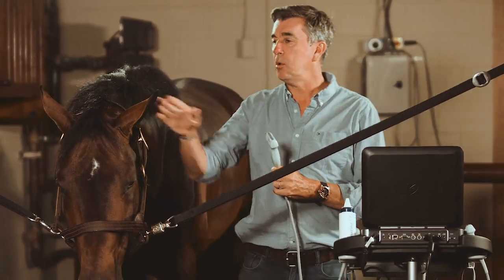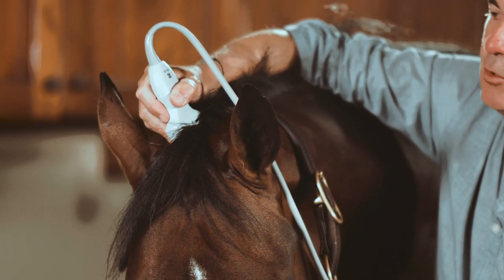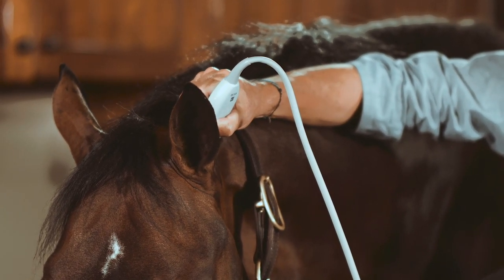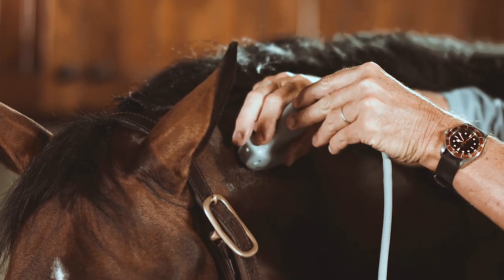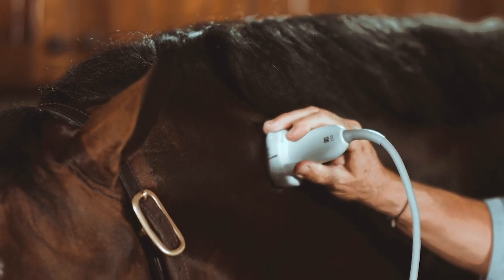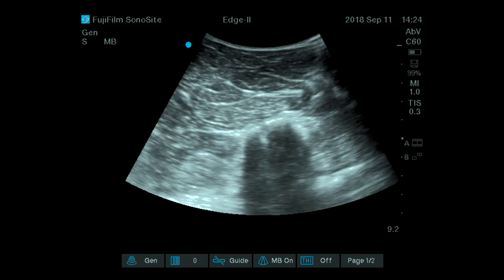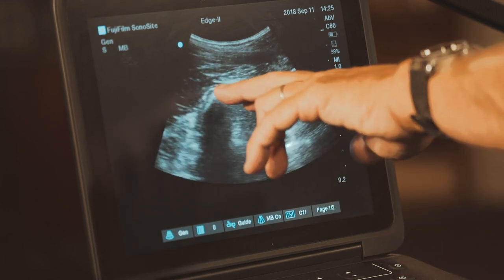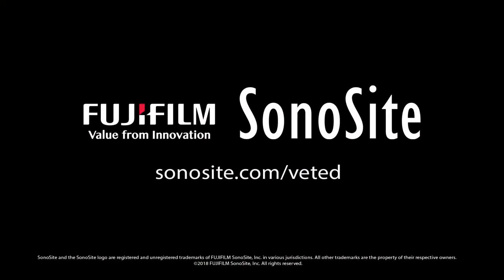Equine Neck Ultrasound Exam: SonoSite Veterinary Education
This video from SonoSite and Dr. Philippe Benoit, DVM, DACVSMR focuses on equine neck ultrasound exams and pathological findings and treatment options . For more on ultrasound for equine ultrasound education